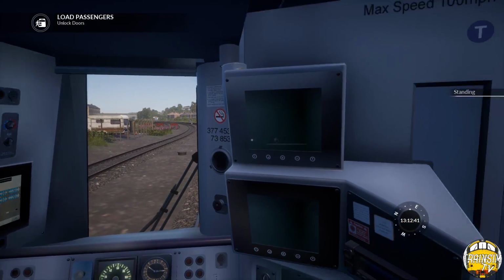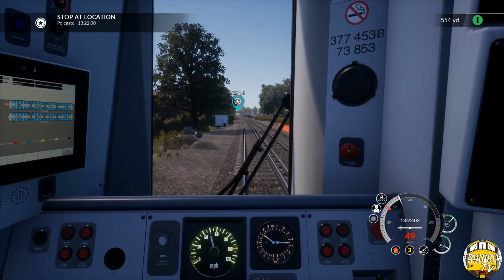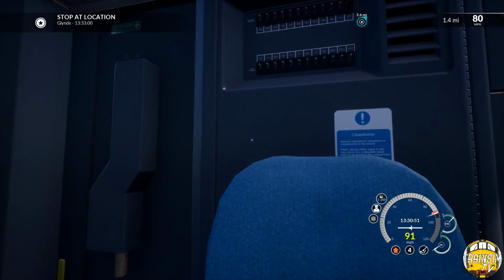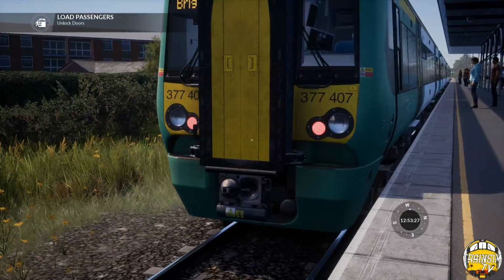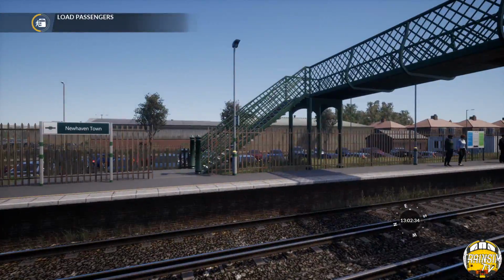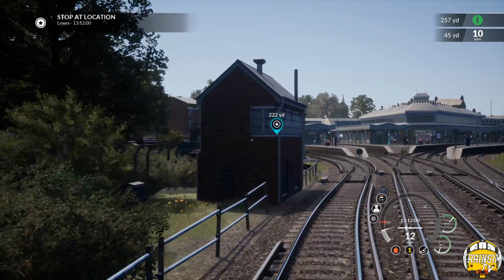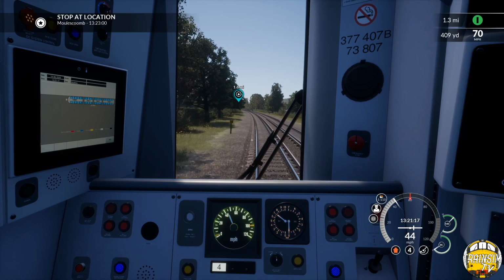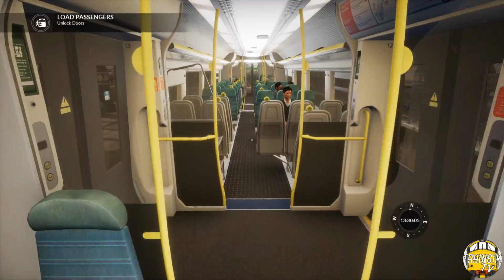Train Sim World 2020: Lets Explore The East Coastway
In this video we explore the complete East Coastway route and what it has to offer. Driving a Class 377/4 we start at Eastbourne and travel to Lewes, we then change to a Seaford service bound to Brighton starting at Seaford. We also have a look at the Class 377/4 and what features it holds.

Alternatively both can be purchased from the Steam Store but if purchased from the Just Trains website you will receive Reward Points too.